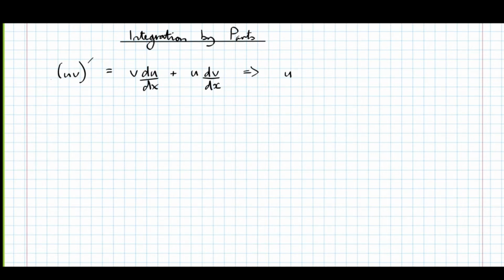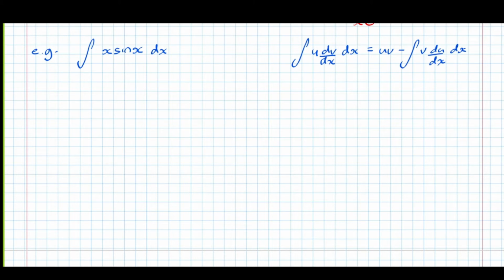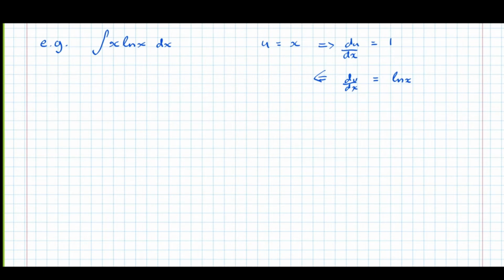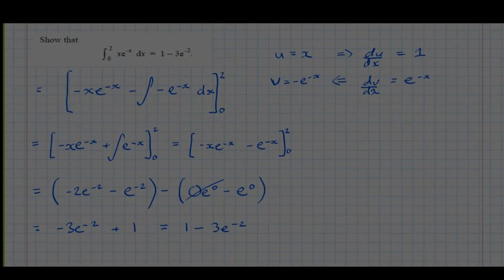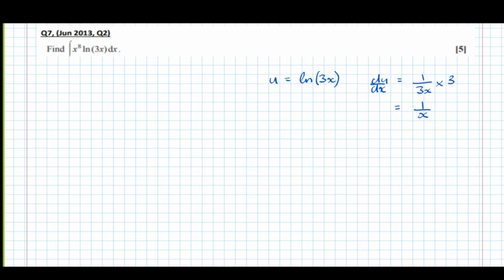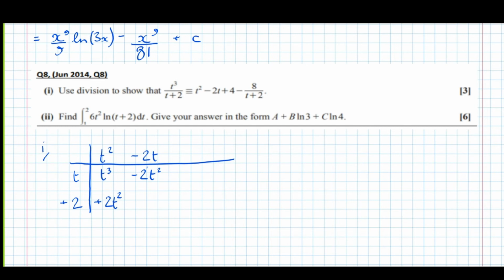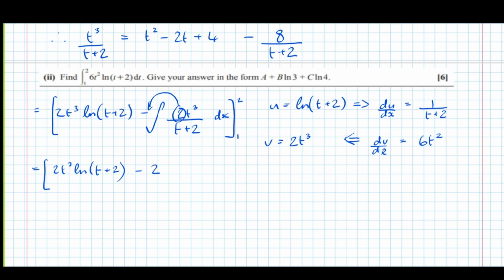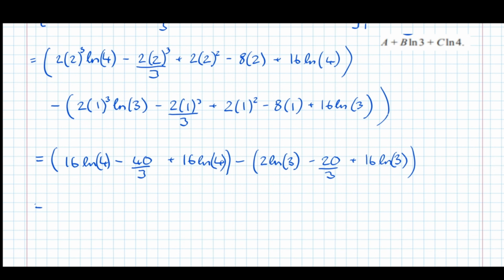Live Lesson 14 - Integration by Parts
An A Level Maths Revision live lesson recording on integration by parts.

Want to join in live and ask questions each Saturday at 12 noon for around only £1.50 per lesson? for more information. For more information on my one-to-one tutoring please